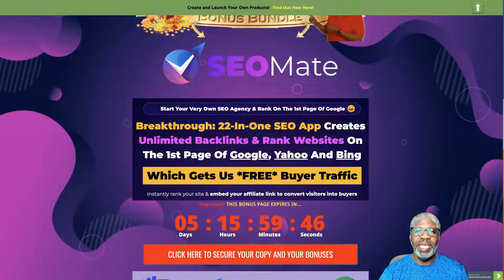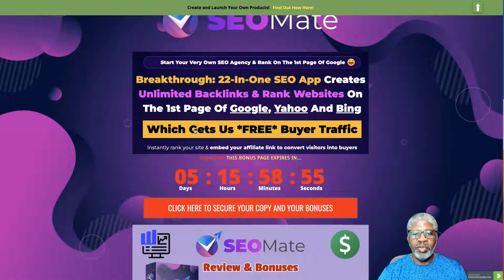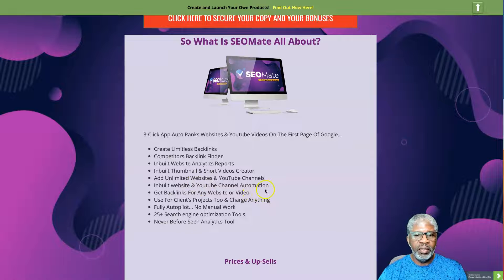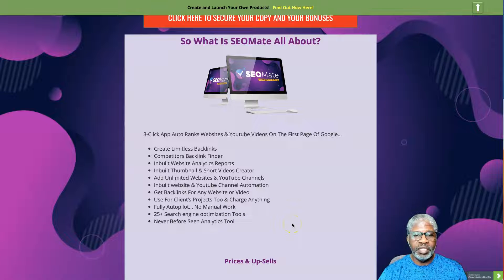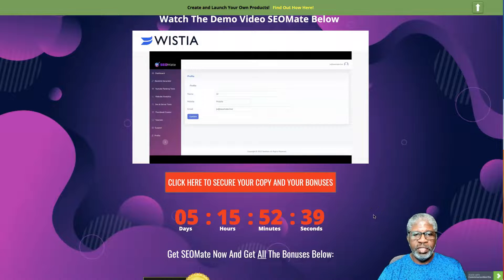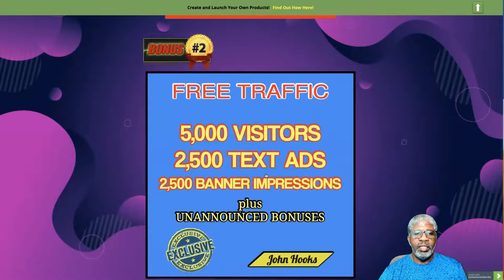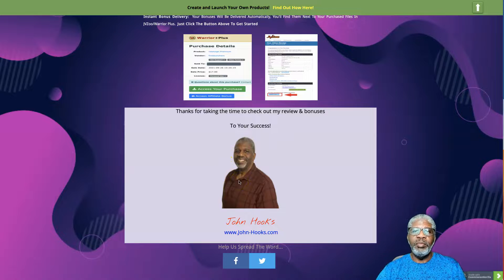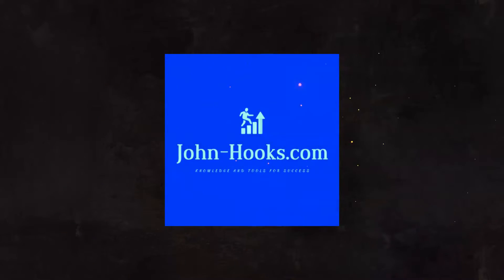SEOMate Review ⭐Demo👷🏽‍♀️BONUSES 🎁Unlimited Backlinks🔥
Thank you for your interest in SEOMate.  I appreciate you spending the time to check out my SEOMate Review and Demo.

So What Is SEOMate All About?

3-Click App Auto Ranks Websites & Youtube Videos On The First Page Of Google…

 • Create Limitless Backlinks
 • Competitors Backlink Finder
 • Inbuilt Website Analytics Reports
 • Inbuilt Thumbnail & Short Videos Creator
 • Add Unlimited Websites & YouTube Channels
 • Inbuilt website & Youtube Channel Automation
 • Get Backlinks For Any Website or Video
 • Use For Client’s Projects Too & Charge Anything
 • Fully Autopilot... No Manual Work
 • 25+ Search engine optimization Tools
 • Never Before Seen Analytics Tool

If you’re anything like me, you can’t stand paying those high prices to money sucking SEO agencies & freelancers…
In the long run it can quickly cost you a fortune… I’m sure you can relate too, right? Well, enough is enough.
And we’ve decided to allow the earlybird users of SEOMate get access forever for just a low, one time fee... Which means, you can:
 • Rank Easily On Search Engines…
 • Create Unlimited Backlinks...
 • Open your very own SEO agency...
You're getting everything… There is NOTHING in your way from crushing it. All you have to do is pickup SEOMate during the early-bird phase.

Remember These Key Benefits You’ll Be Interested in Getting:

 • We Get PAID From High Ticket prepping Products!
 • Rank on Page #1 of Google For Our Secret High Traffic Keywords
 • Perfect For Newbies. Streamlined Drag & Drop Survival Element Site Builder
 • Get Your Own Autoresponder Integrated With Your Site!
 • 180-Day Money Back Guarantee...
 • I'll Personally Mentor You If you don’t see results!